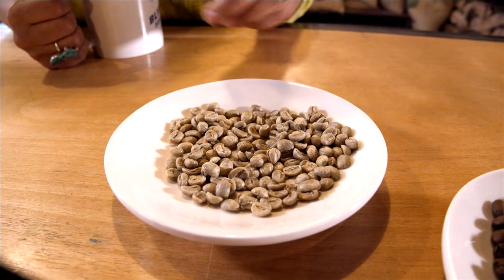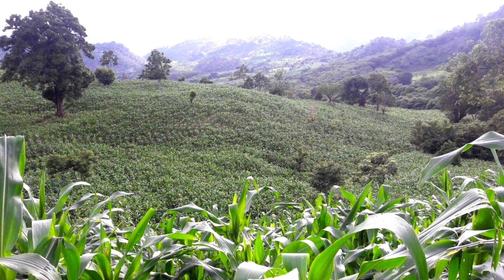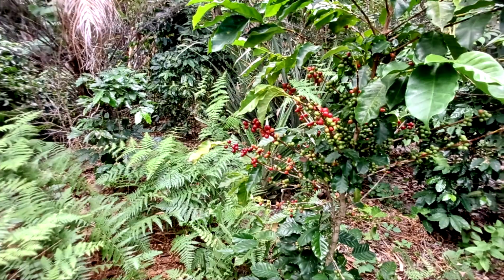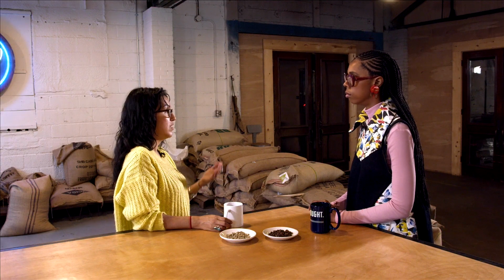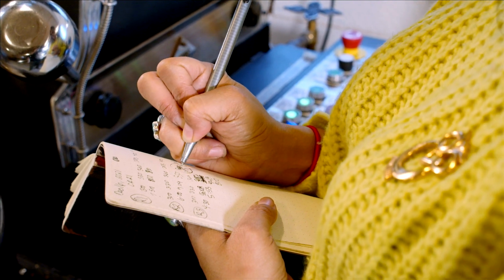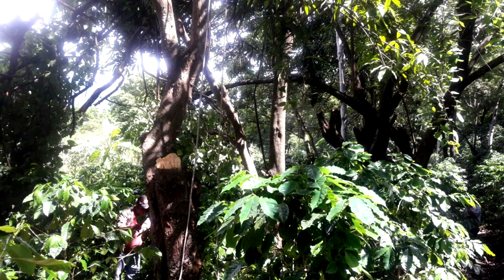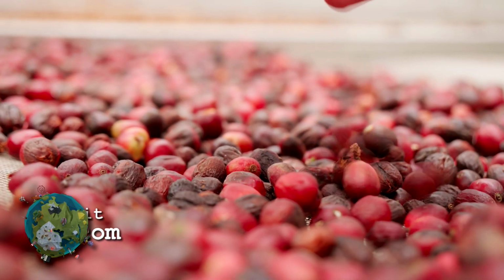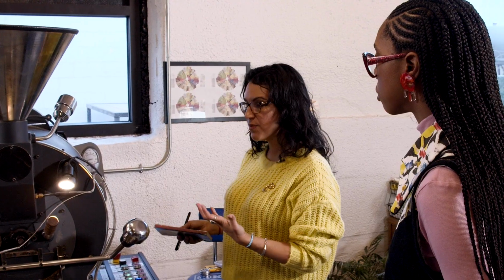My World Too: Doña Fina Café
Whitney Manney visits with Erika Noguera from Doña Fina Café to discuss your morning cup of coffee and how we can make this labor intensive process more equitable for all.